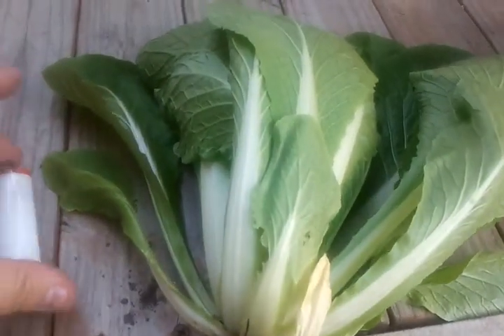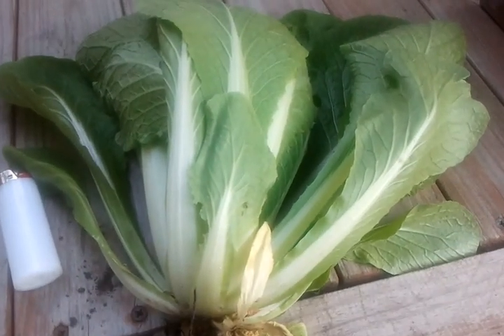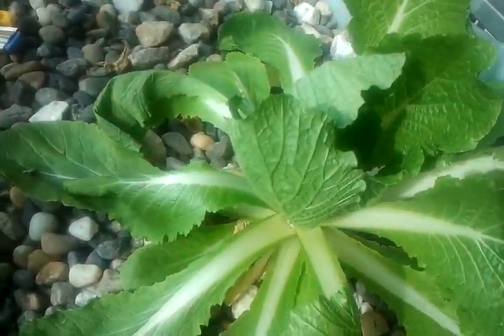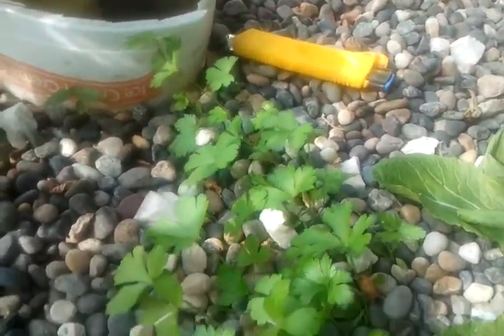Aquaponics update 07/24/2014